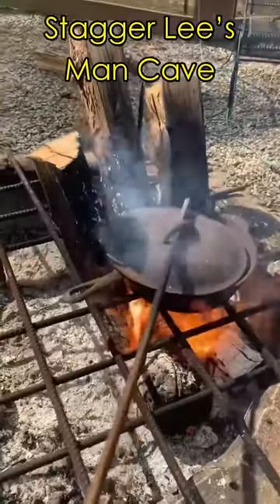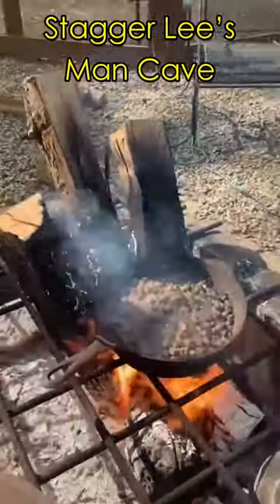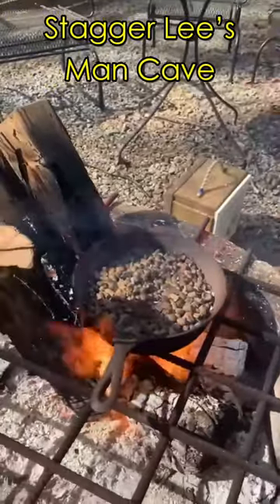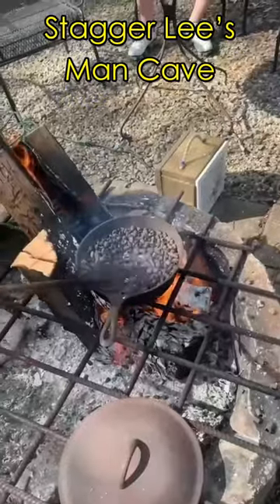Was That Unknown Cast Iron Pan Used To Melt Lead?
That looks like a vintage Birmingham Stove & Range chicken fryer being used here.  Cast iron is great for melting lead, which is why folks do this; but this is a reminder that if you find an unknown cast iron pan at a flea market or yard sale or even in a garbage heap, don't forget to test for lead residue IF you have reason to be suspicious.  Lead residue is usually very easy to spot, especially if the pan isn't seasoned like this one.  Also, it's his cast iron and he can do whatever he wants with it, and I'm not telling him not to do this, and I'm also asking other folks on YouTube not to start arguments over it. Because this is YouTube, and some people will use any excuse.